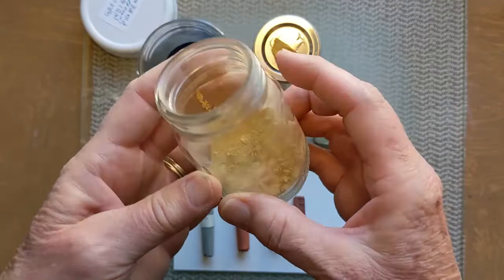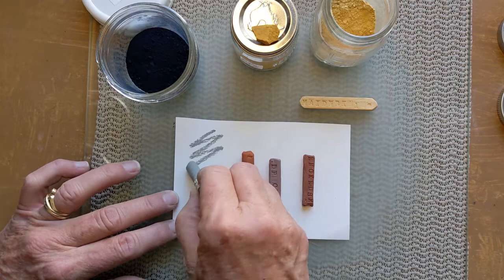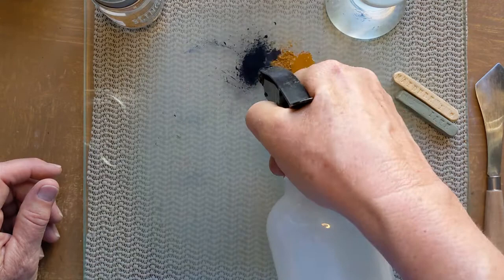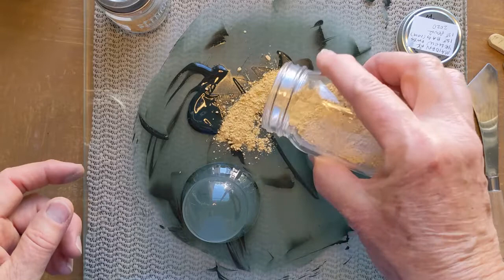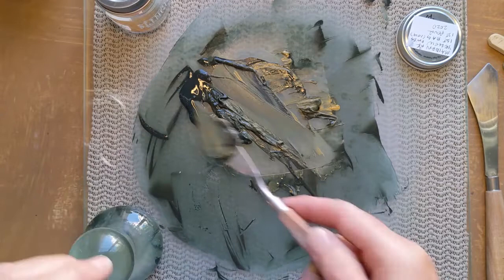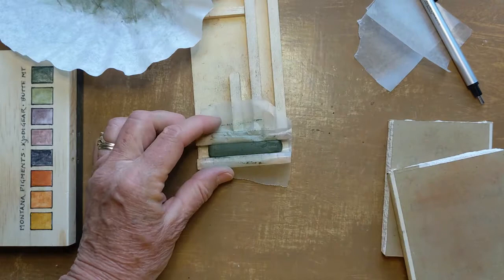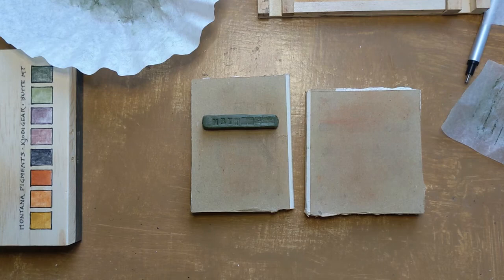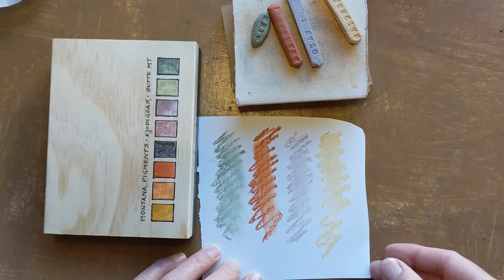Foraged pigment drawing stick: yellow ochre and indigo.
Making a green pigment drawing stick from foraged soil and natural indigo pigment.  The soils and rock pigments are processed into fine powder and mulled/mixed together with water,  the natural clay serves as a binder.